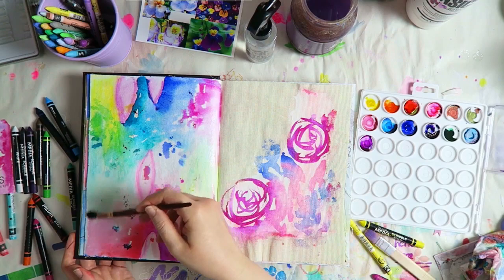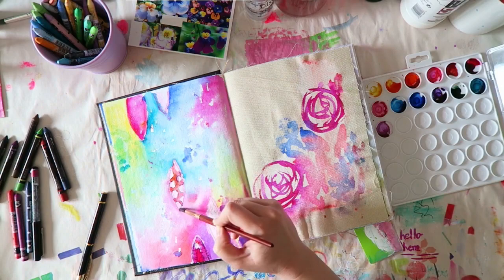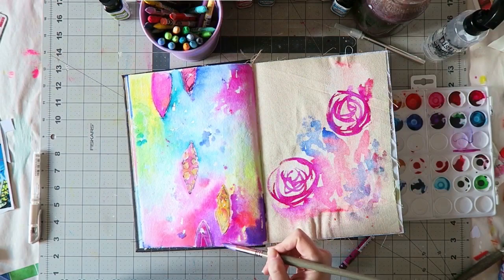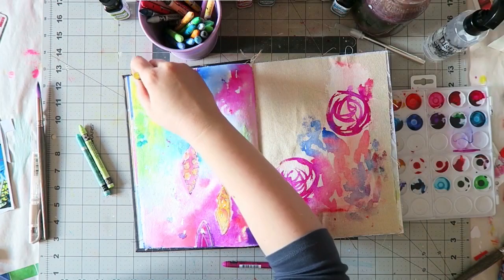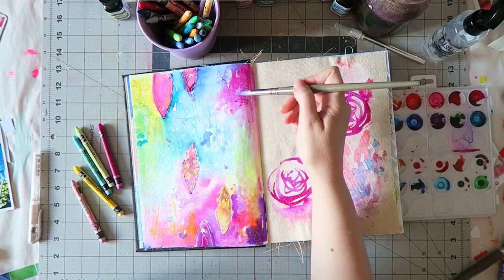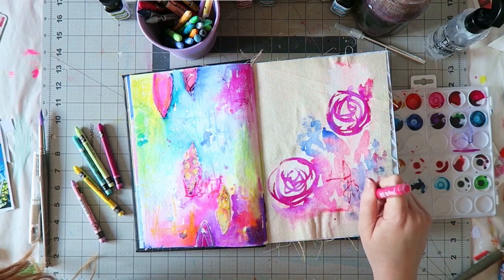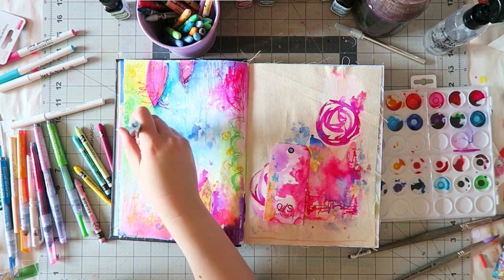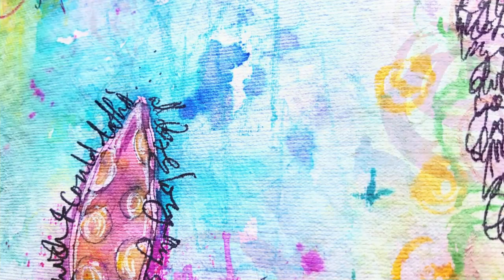Art Journal Process #25- Dr. Ph. Martin's, Mermaid Markers & Neocolor II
Dr. Ph. Martin's Radiant watercolor Set A

Ohto Fude ball 1.5 pen

Uni Ball Signo broad white

Platinum Carbon Desk Fountain Pen, Super Fine

Princeton Artist Brush Neptune, Brushes for Watercolor Series 4750, Round Synthetic Squirrel, Size 8

Neocolor II

Dina Wakley scribble sticks

Dina Wakley Media Journal